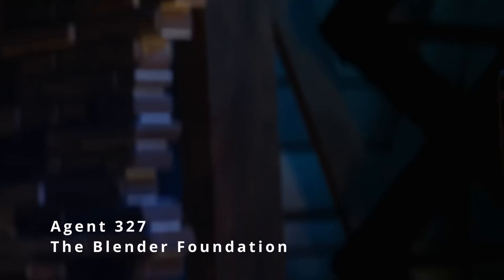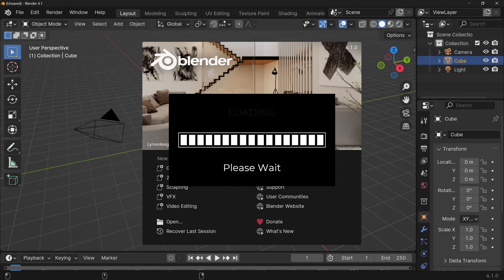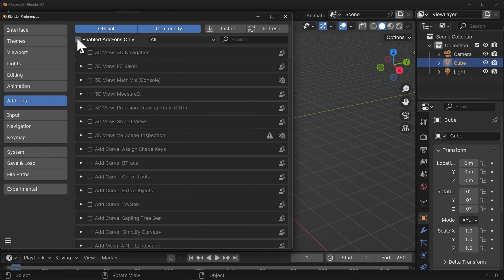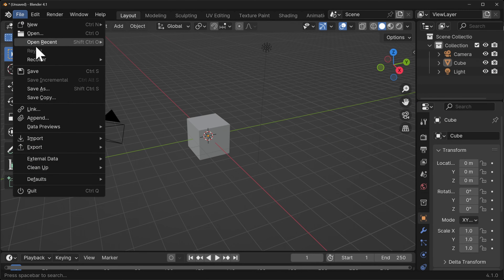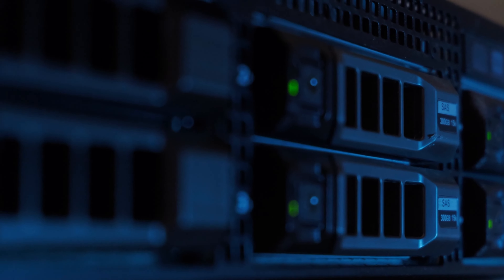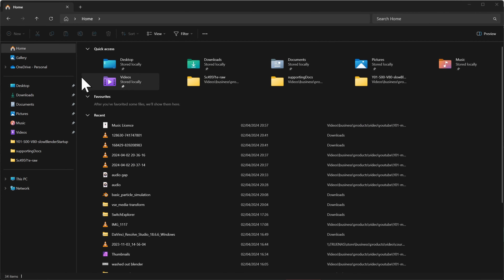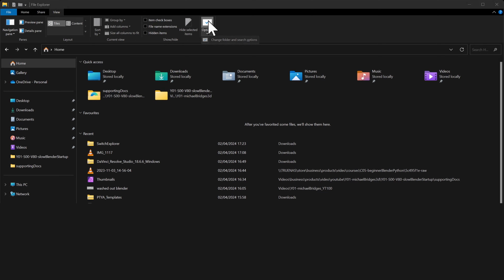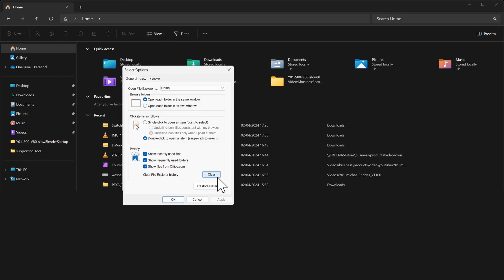Blender Running Slow? Speed It Up with THIS!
Are you tired of waiting ages for Blender to open? In this video, we uncover the reasons why Blender might be running slow and provide solutions to speed it up.

💻 THE PC:
Ryzen 5950X
64GB 3600MT/s Crucial
RTX 3090
2TB Samsung Pro SSD

⌚️Timestamps:
00:00 - Introduction
00:25 - Close Unnecessary Apps
00:38 - Add-On Issues
00:58 - Reinstall Blender
01:16 - Restore Factory Defaults
01:30 - Re-Attach External Storage
02:15 - Windows 10/11 Explorer Issue